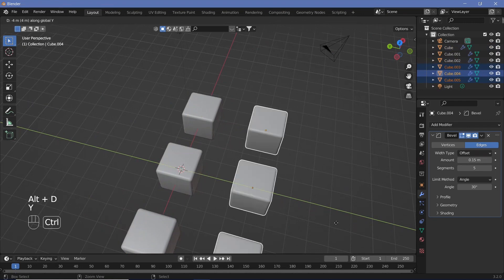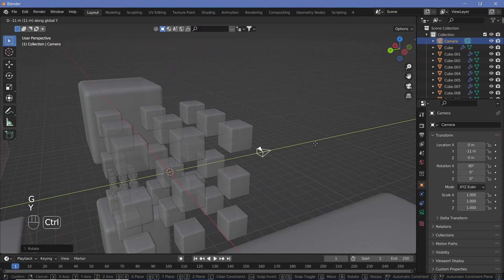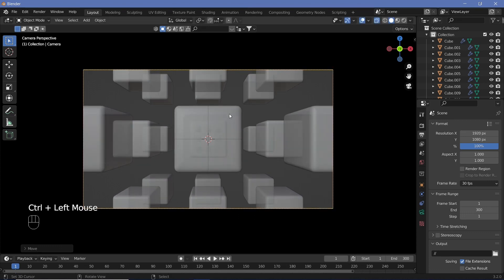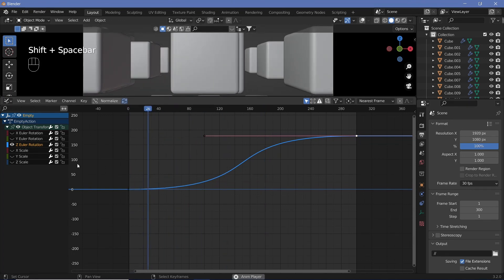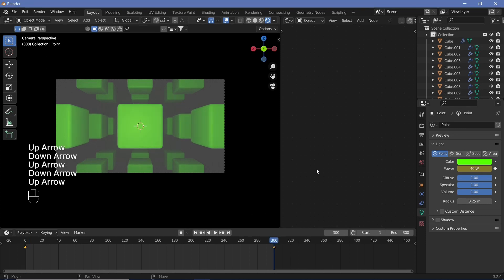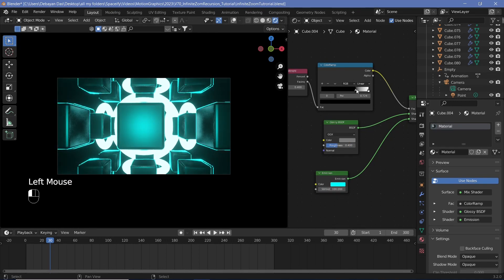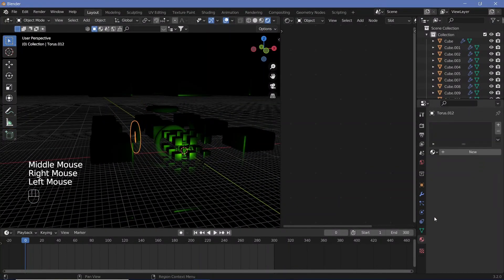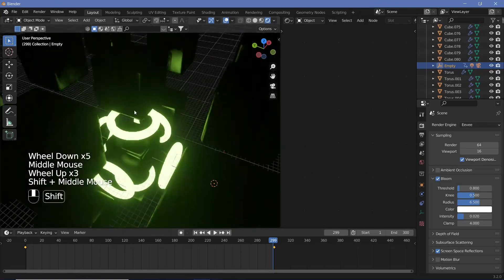Infinite Zoom Recursive Animation - Blender Tutorial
External Assets:

Nil/-